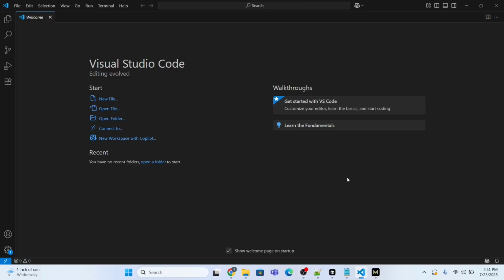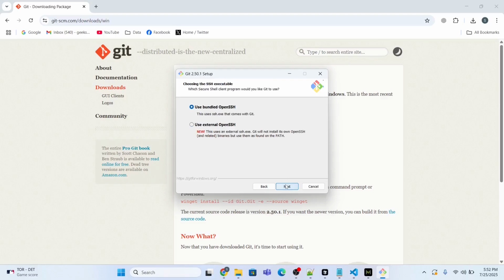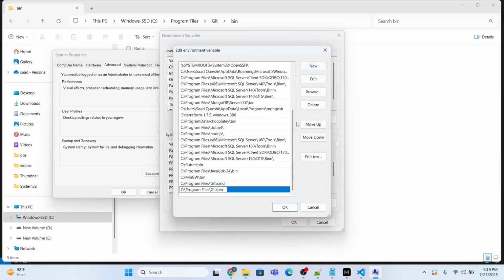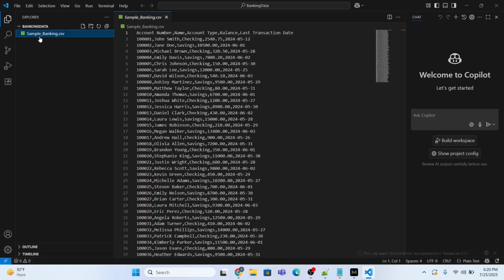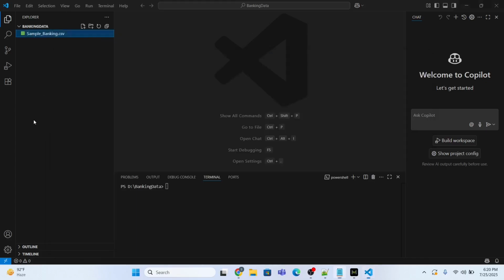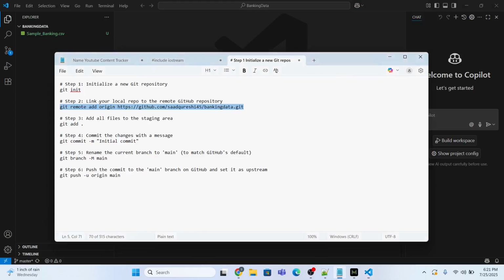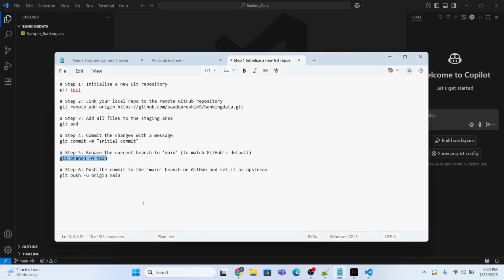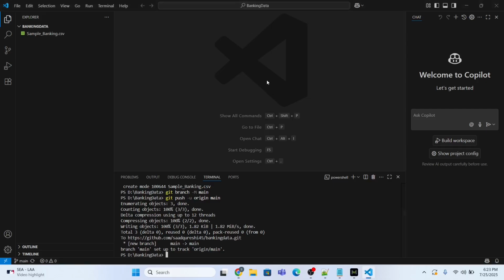How To Upload Project To Github Using Visual Studio Code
How To upload Project To Github Using Visual Studio Code. Learn to upload files to github. Also, Learn how to upload project on Github.

# Step 1: Initialize a new Git repository
git init
# Step 2: Link your local repo to the remote GitHub repository
# Step 3: Add all files to the staging area
git add .
# Step 4: Commit the changes with a message
git commit -m "Initial commit"
# Step 5: Rename the current branch to 'main'
# Step 6: Push the code to the 'main' branch